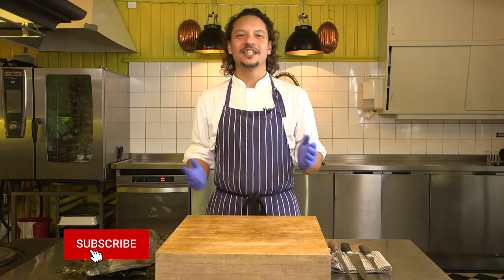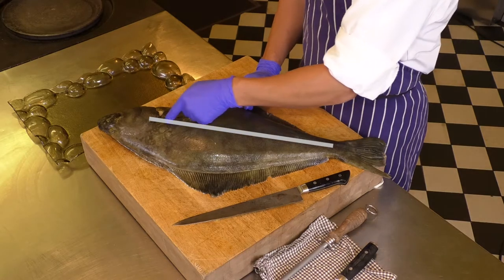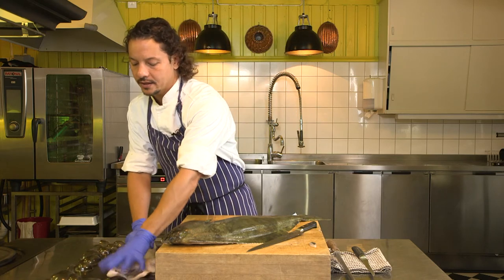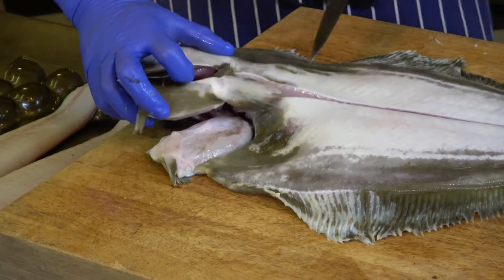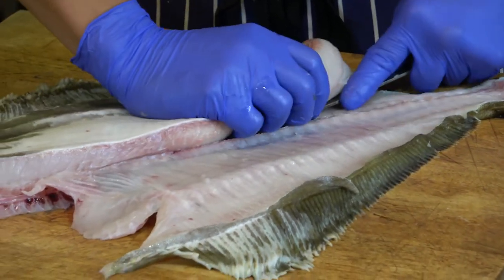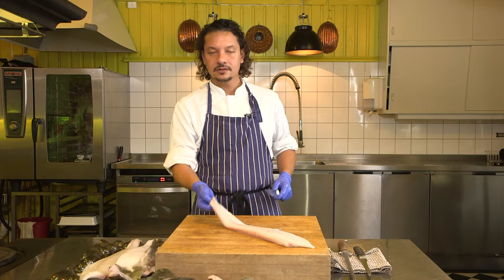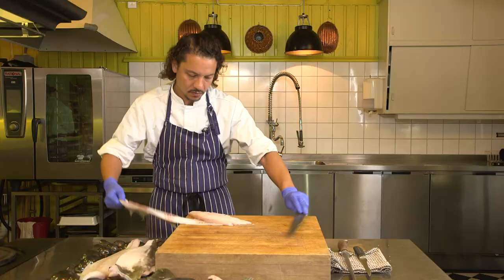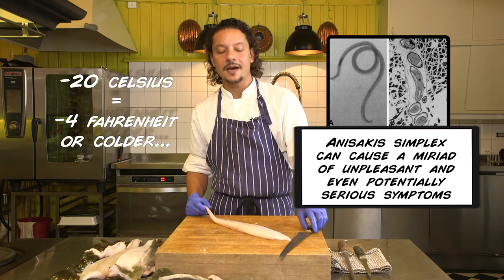How to filet HALIBUT and other flat fish.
In this video, I show you how to get perfect fish filets that you can use for cooking or serving raw, like in sushi or ceviche.

Take a look and learn the techniques and skills we pros use to dazzle you, so you can in turn dazzle others with them 😉